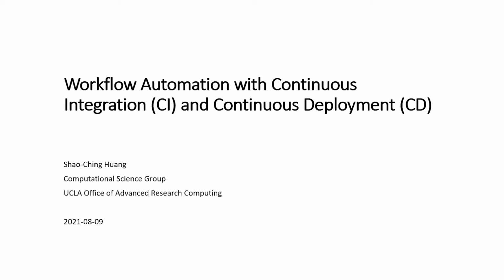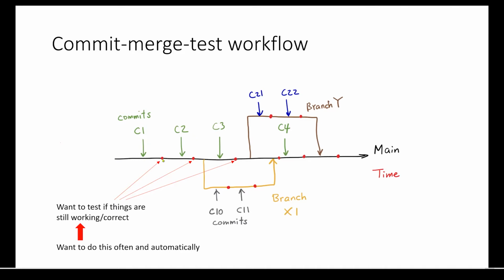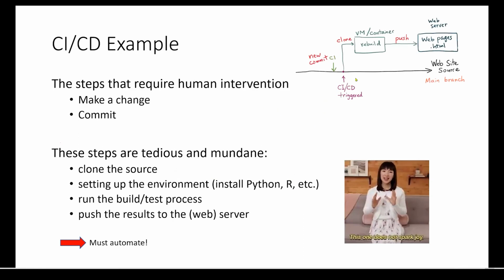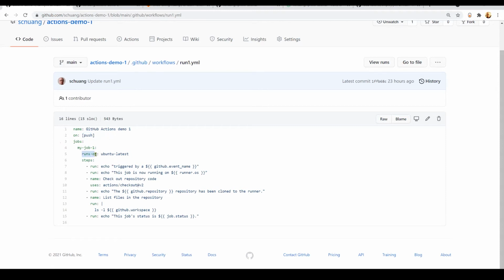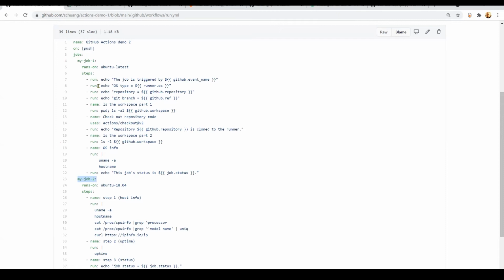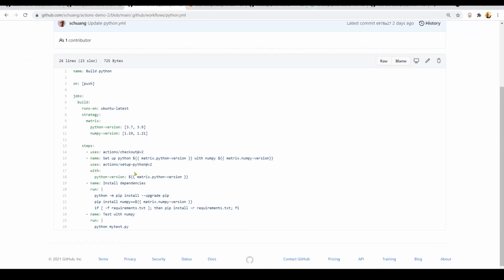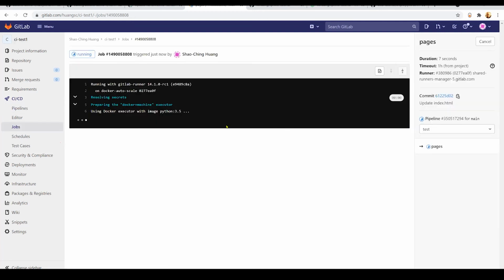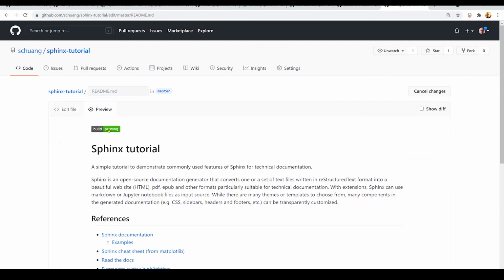Workflow automation with continuous integration and continuous deployment CI/CD | 2021-08-07